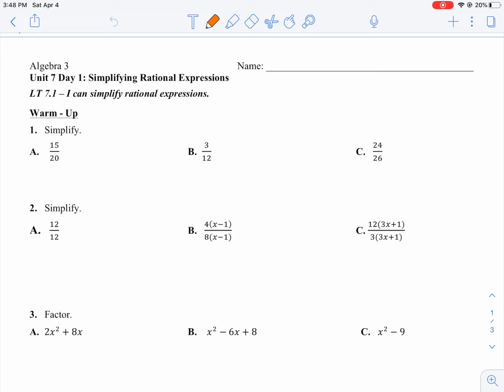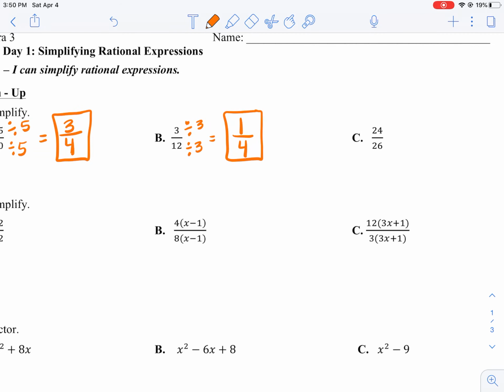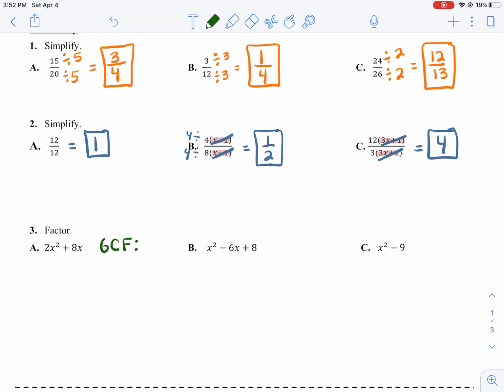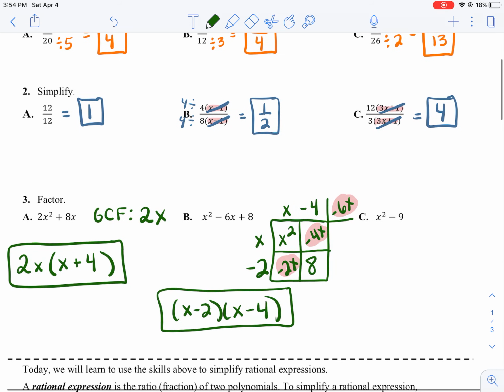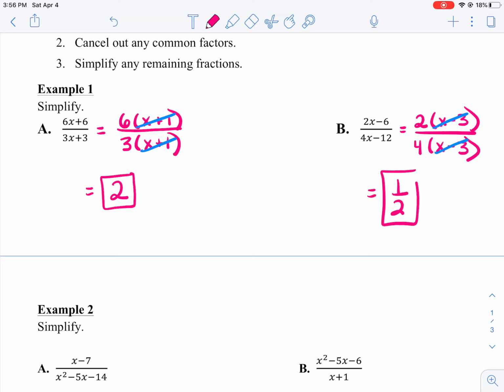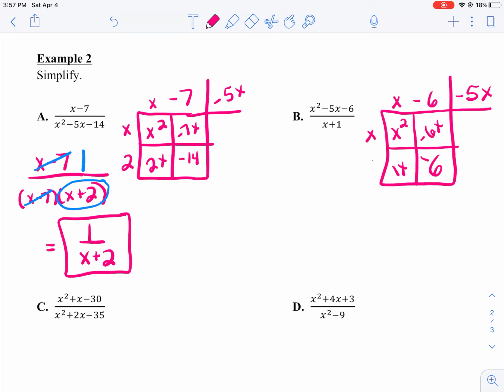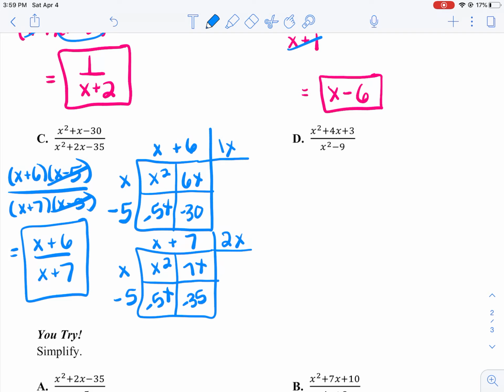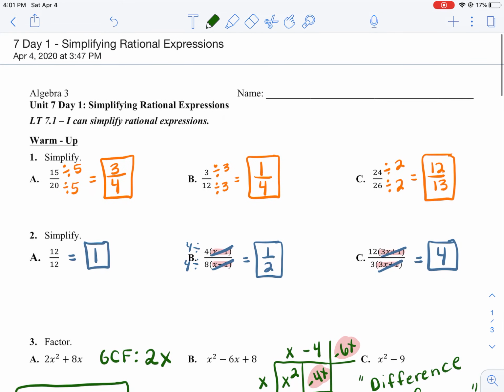April 4, 2020